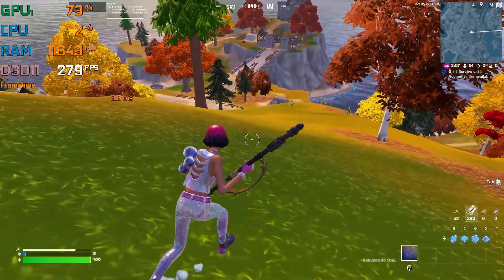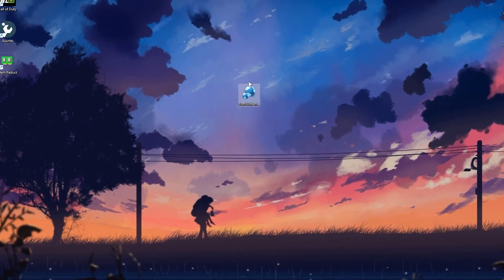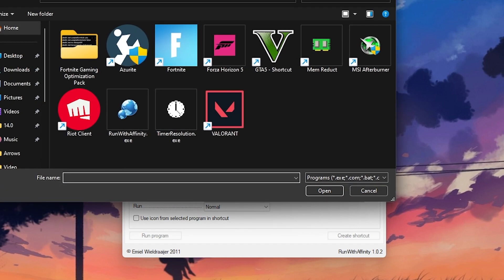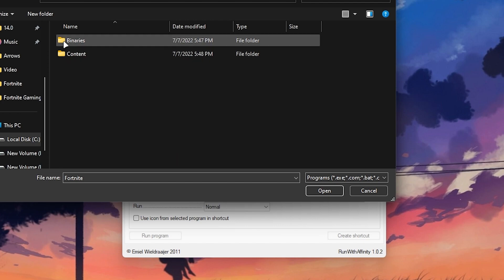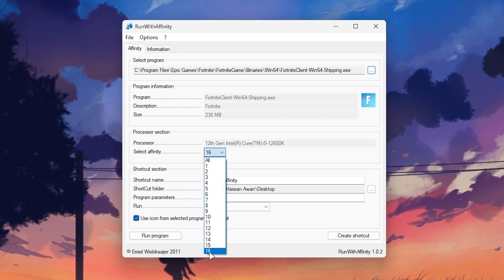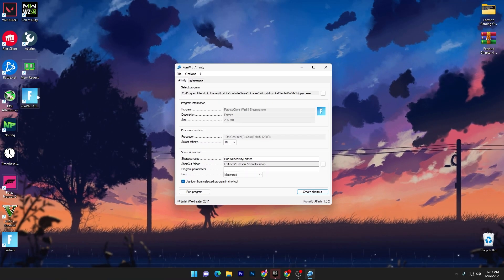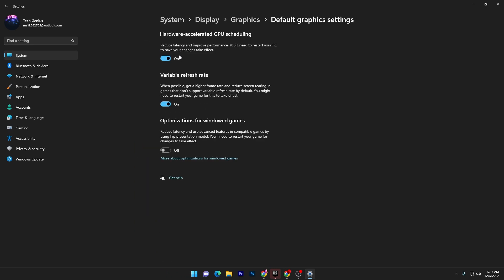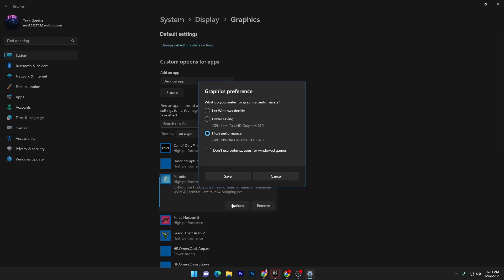This Tool will give you 200 FPS in Fortnite Chapter 4! - Less Input Delay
Today in this video, i am gonna show you the best and simple to use the tool you can use to boost fps and improve your PC performance for gaming in 2022.